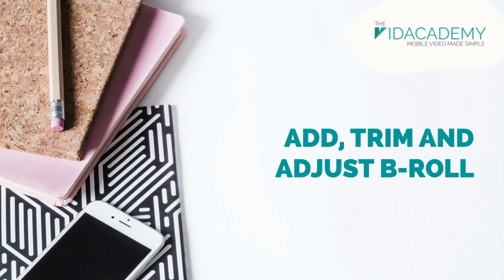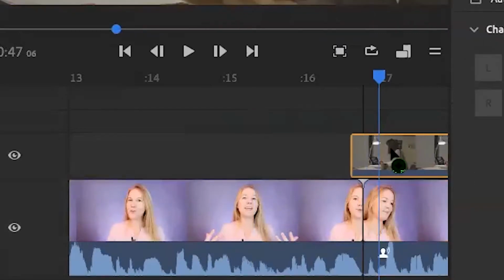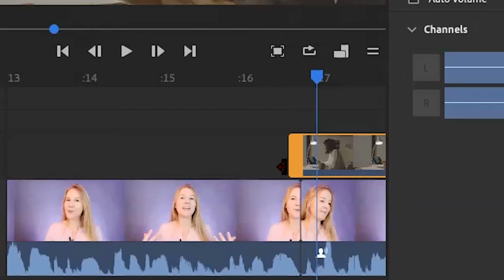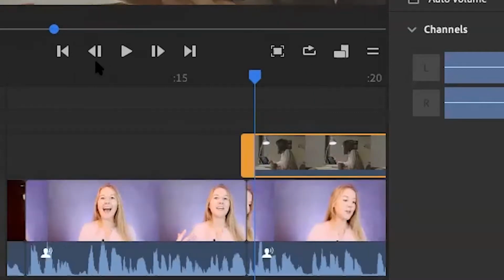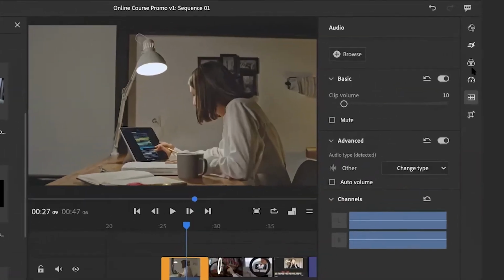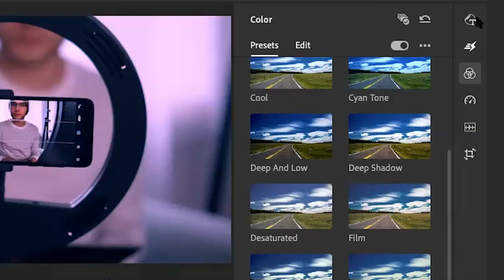Adobe Rush - Add, Trim and Adjust B-Roll